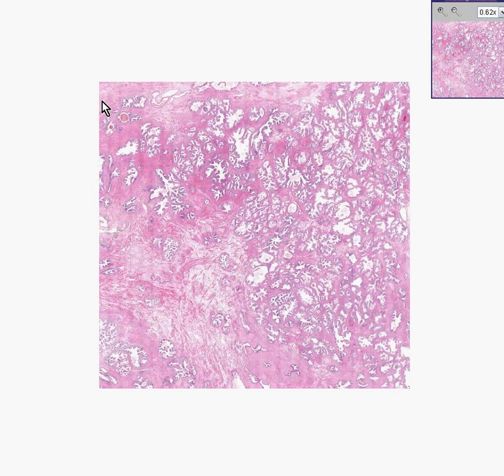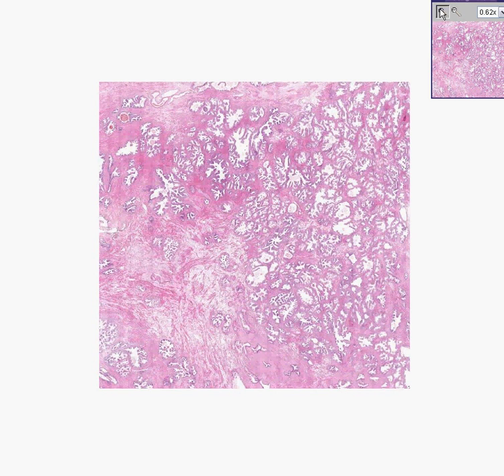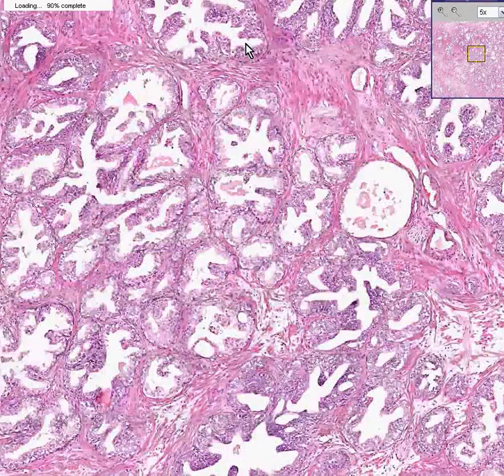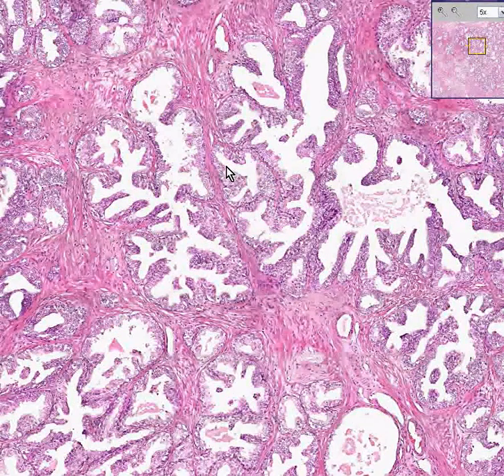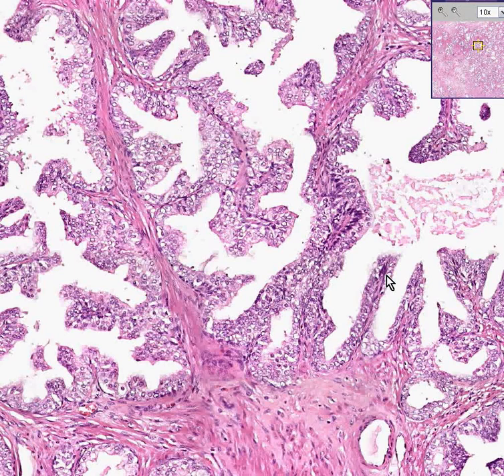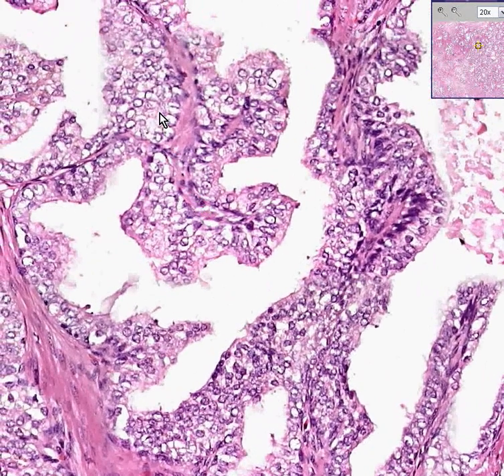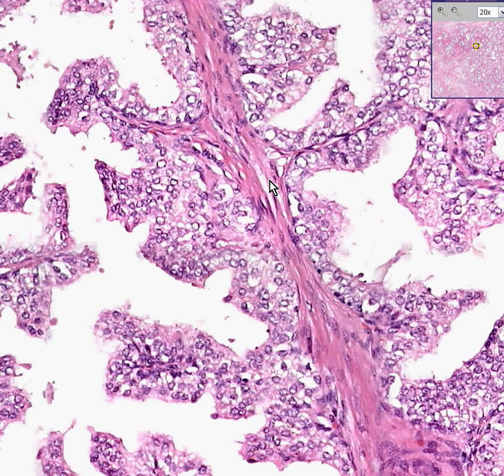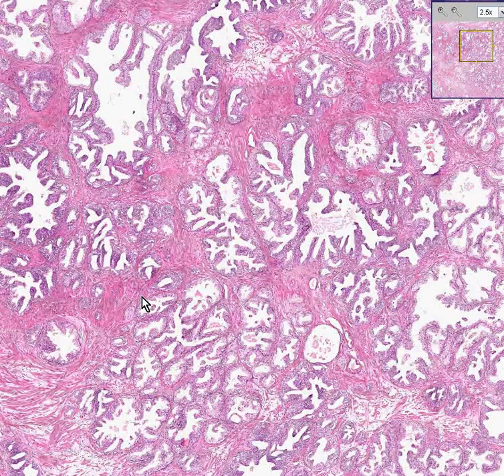Histopathology Prostate--Intraepithelial neoplasm (PIN)